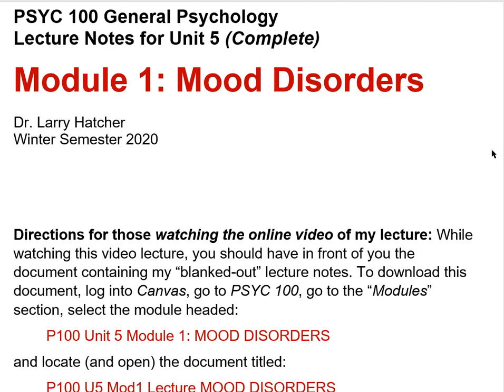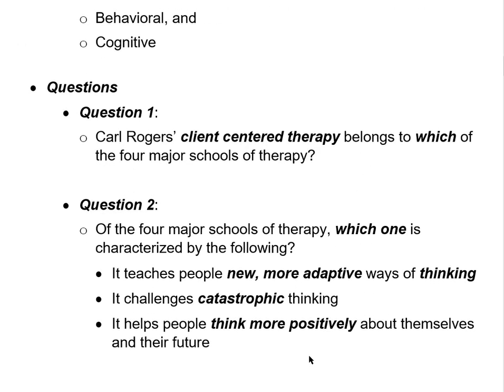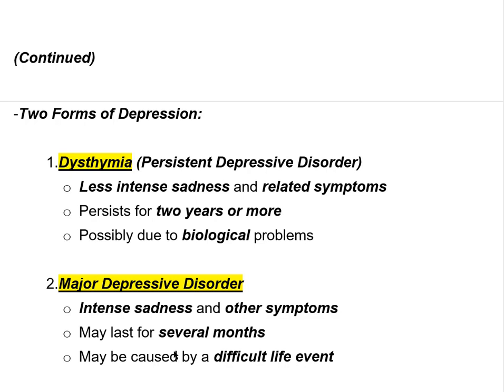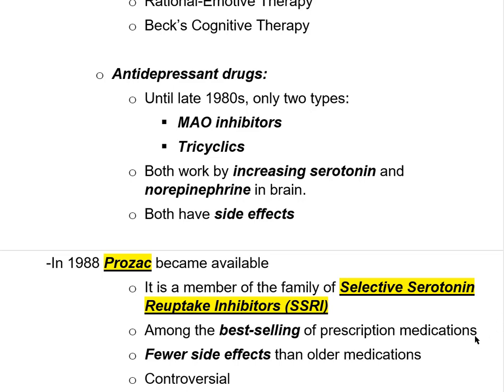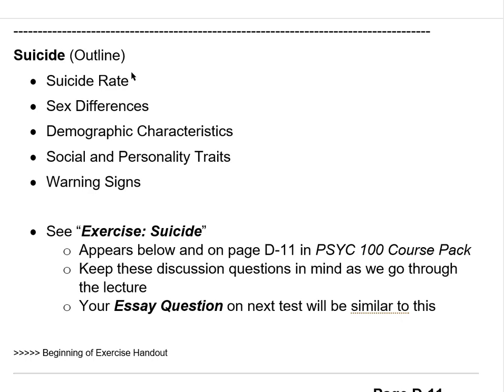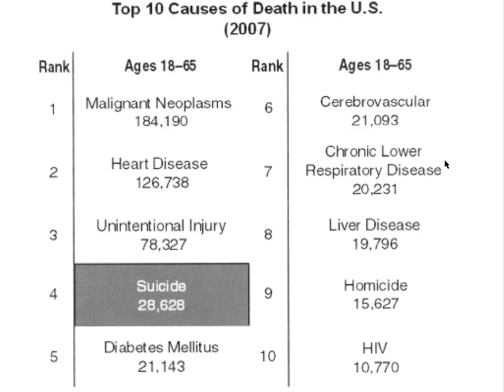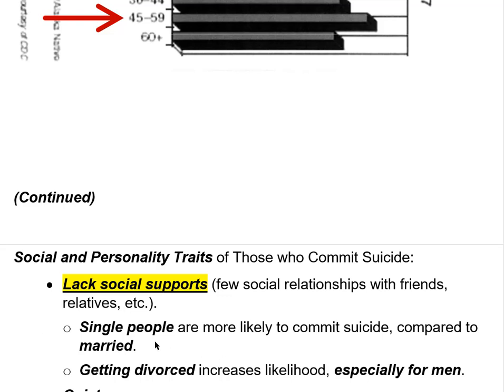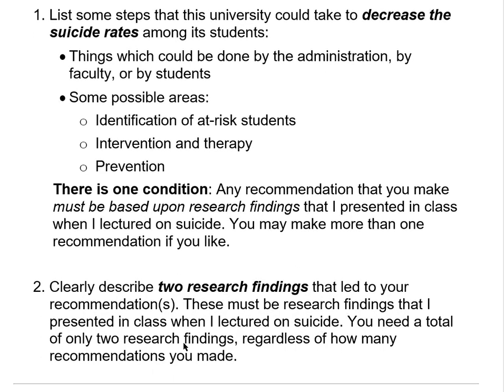P100 U5 Mod1 Video MOOD MP4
This is the video of my lecture for PSYC 100, Unit 5, Module 1: Mood Disorders. While watching this video you should have in front of you the document containing my "blanked-out" lecture notes. To download these lecture notes, log in to Canvas, go to PSYC 100, go to "Modules," select the module headed "P100 Unit 5 Module 1: MOOD DISORDERS," and locate and open the document titled "P100 U5 Mod1 Lecture MOOD DISORDERS."